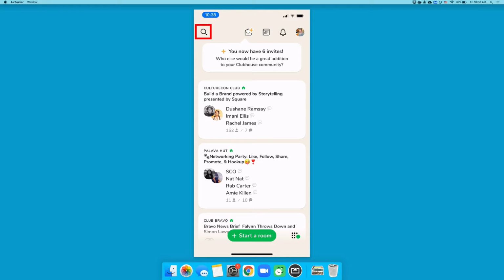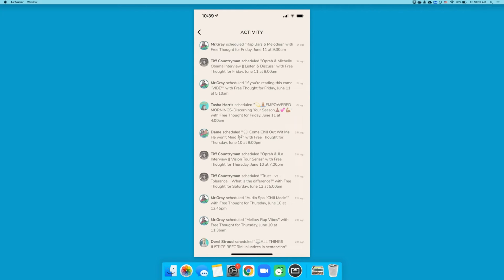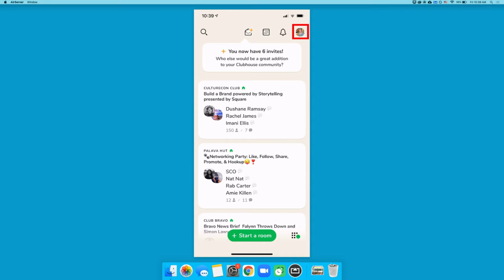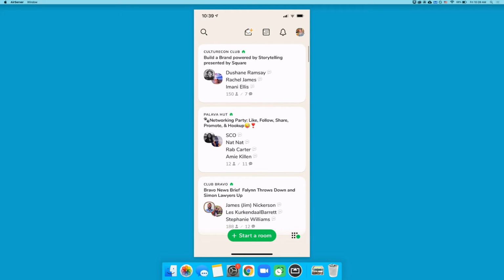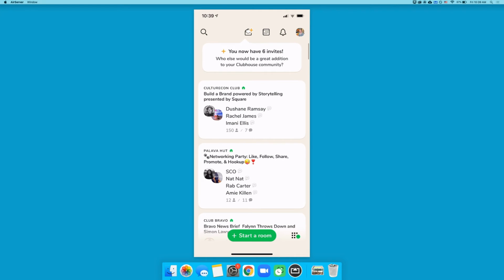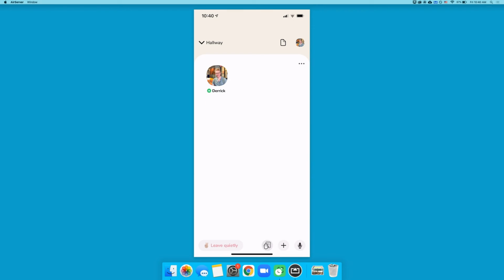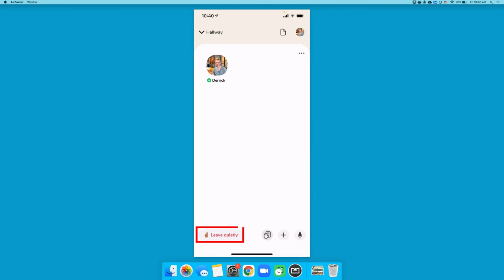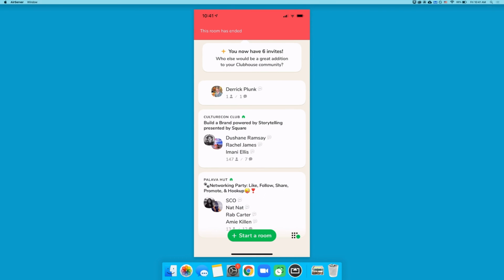Clubhouse for Beginners | Get Started With Clubhouse!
What is Clubhouse? Clubhouse is a real time audio only social networking app. It's exploded onto the tech scene in Fall 2020 and it's invite-only exclusivity made it all the rage! In today's video, I will discuss how to get started using Clubhouse.